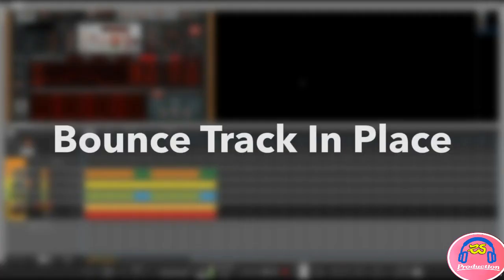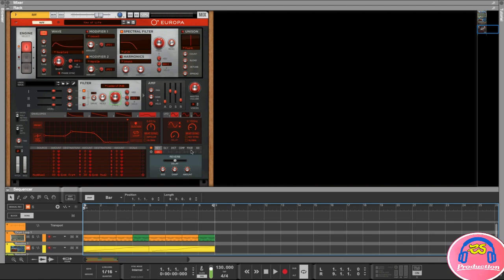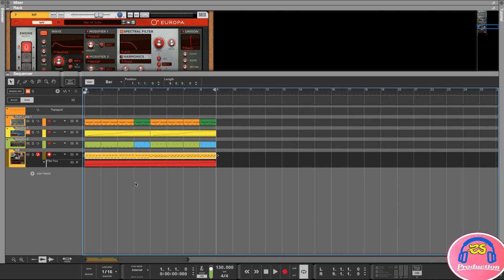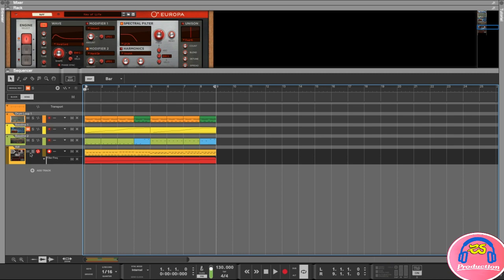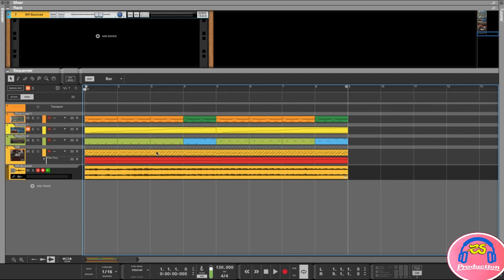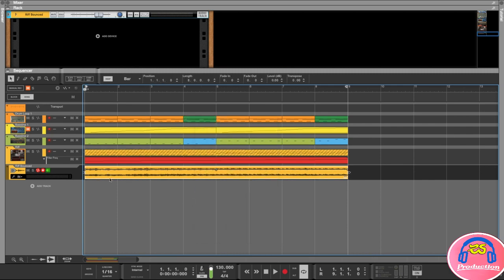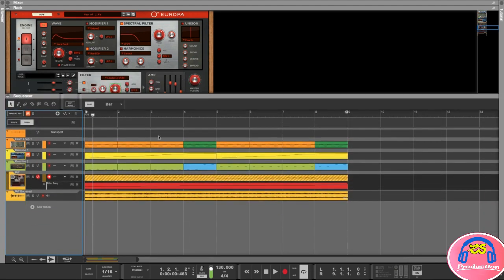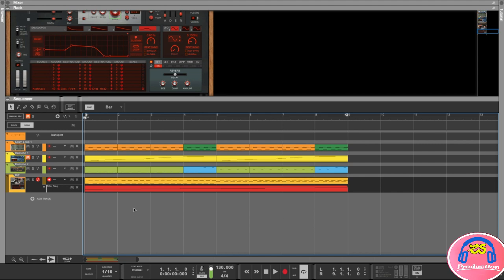Propellerhead Reason 12 with Bounce in Place - How to Use It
🎶 Are you ready to explore the power of Propellerhead Reason 12 with the fantastic "Bounce in Place" feature? Look no further! In this comprehensive tutorial, we'll guide you through the intricacies of using Bounce in Place, a remarkable tool that streamlines your workflow and enhances your music production experience.

🔍 Propellerhead Reason 12 is a powerhouse of a digital audio workstation, and with the "Bounce in Place" feature, you can now take your creativity to new heights. In this video, we'll delve into how to efficiently use this tool, enabling you to bounce audio and MIDI tracks effortlessly and efficiently.

🌿 Join us as we explore the functionality of "Bounce in Place," covering topics such as audio and MIDI bouncing, customization options, and how this feature can revolutionize your production process. We'll provide tips and best practices to help you integrate this tool seamlessly into your music production workflow.

🎥 Our video is a step-by-step guide into the world of "Bounce in Place" in Propellerhead Reason 12, featuring live demonstrations, real-world examples, and expert insights to empower you in your music creation journey.

🚀 Don't miss this golden opportunity to harness the full potential of "Bounce in Place" and elevate your music production with Propellerhead Reason 12. Let's make your music production process faster, smoother, and more enjoyable!

📌 Topics Covered:

Understanding "Bounce in Place" in Reason 12
Audio and MIDI Bouncing with Customization Options
Streamlining Your Workflow with "Bounce in Place"
Tips and Tricks for Effective Usage

as well as providing almost on a daily basis new video tutorials about setting up something creative using Reason 9.10,11,12, On this Chanel, you can find a lot of useful tips and tricks for your music production techniques. click this link reason tutorial playlist
The tutorials we provide are totally free,

ReasonTutorialVideos ReasonTutorial musicproductiontutorials studio one why logic pro rules best daw home studio tour music production tips